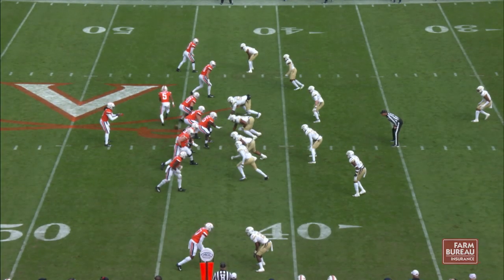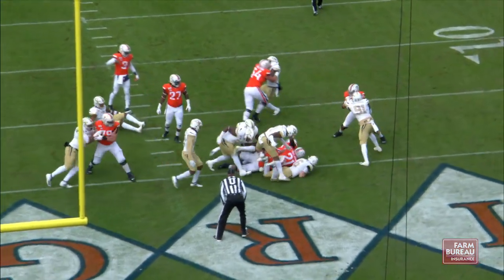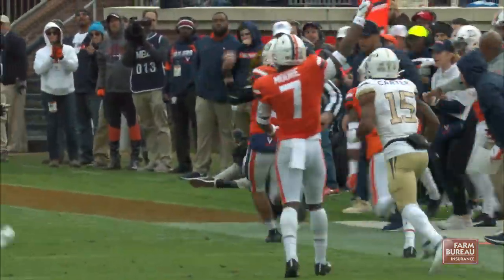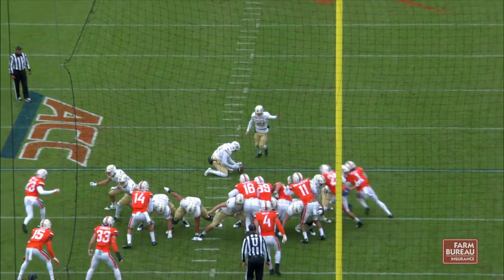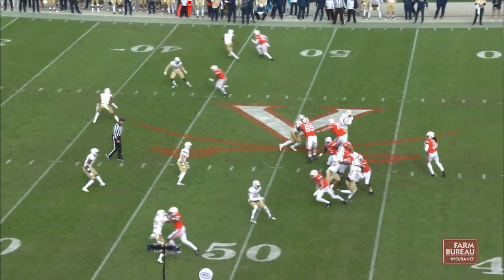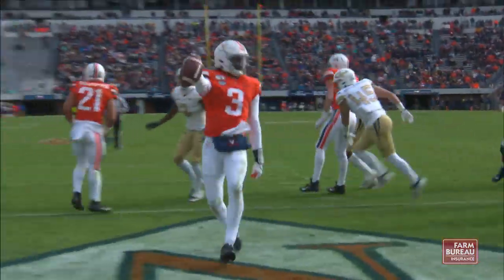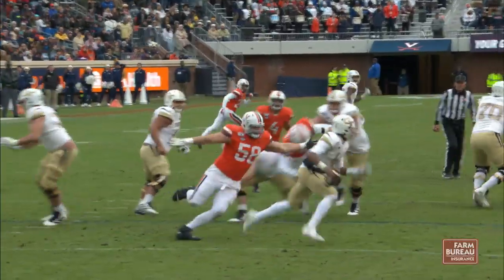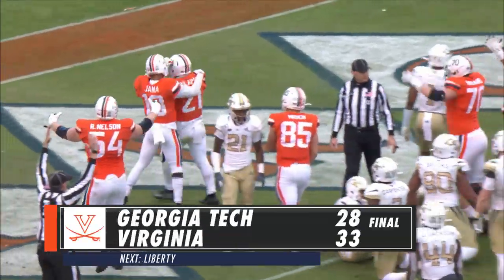Football: Georgia Tech - Highlights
Virginia defeats Georgia Tech 33-28!